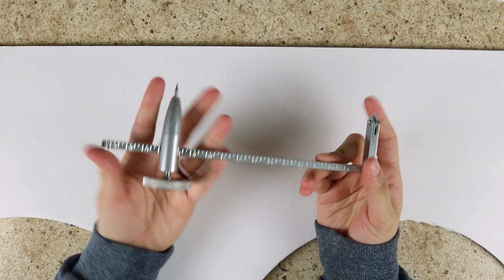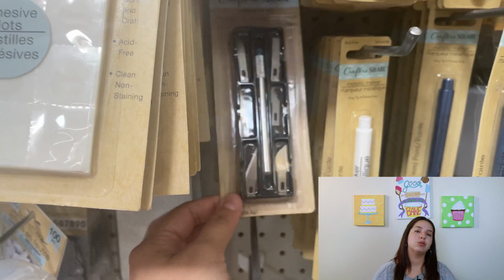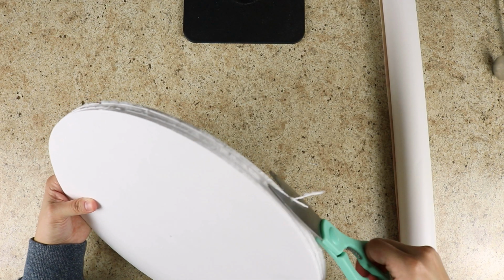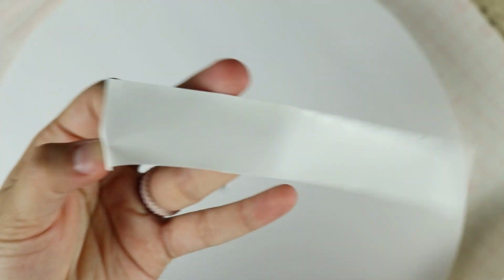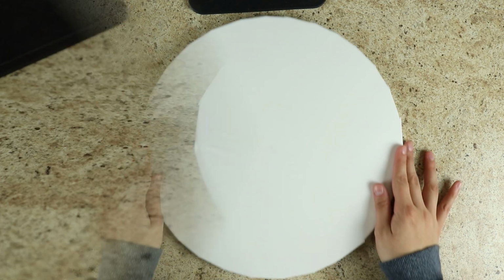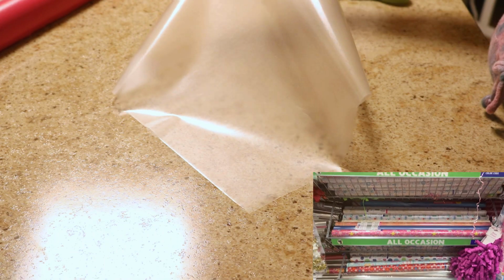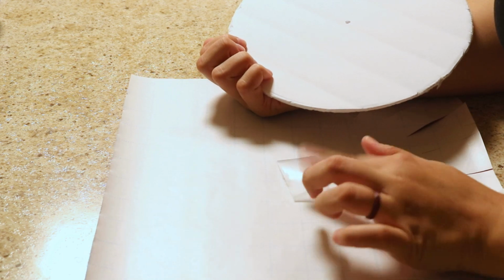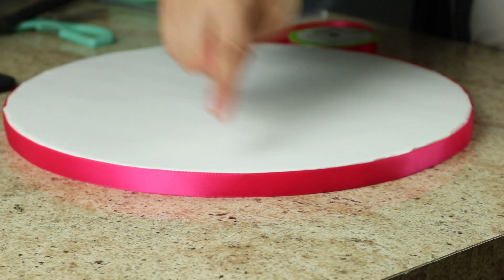How To Make A Cake Drum D.I.Y | Dollar Tree | Thalias cakes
why spend $8.00 - $15.00 for a Cake drum when you can learn how to make it your self for only $3.00 using supplies from the dollar tree!